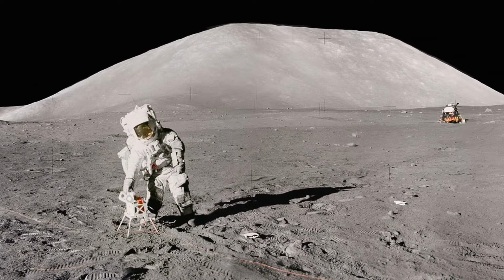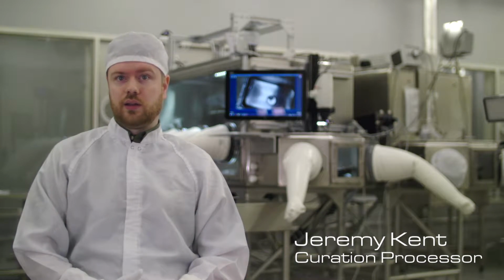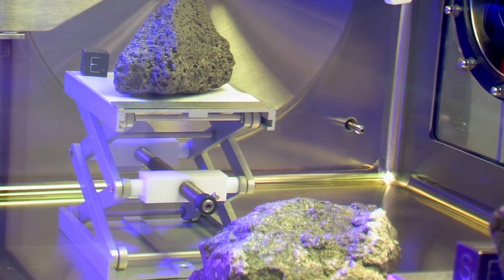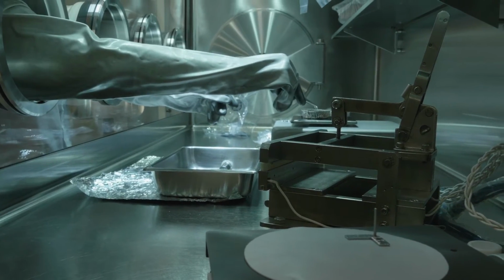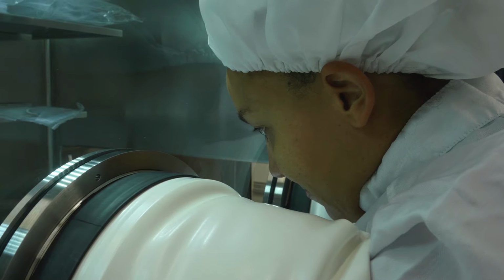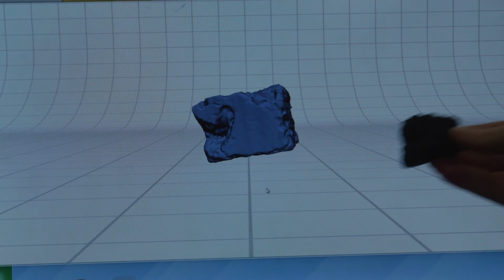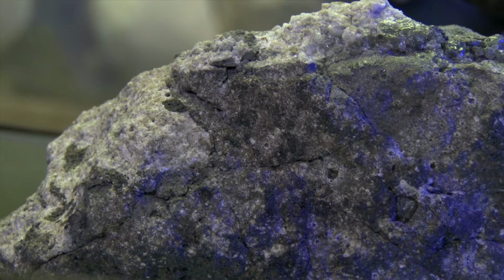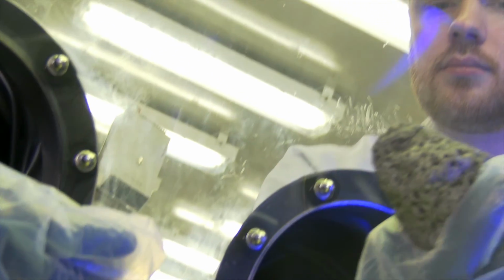NASA JSC Lunar Curation Lab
The Lunar Curation Lab at NASA's Johnson Space Center, is the primary repository for the precious geology samples returned to earth from the moon during the Apollo missions.